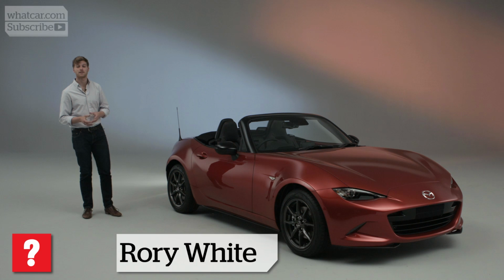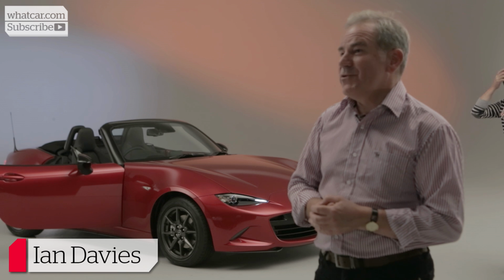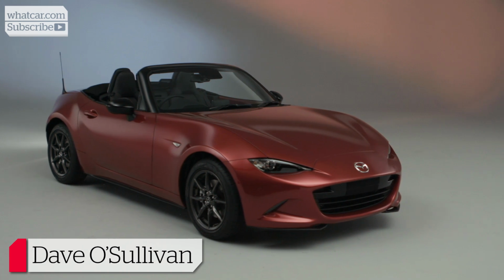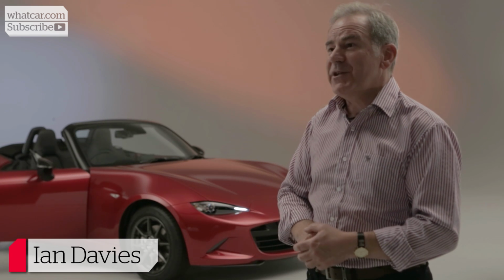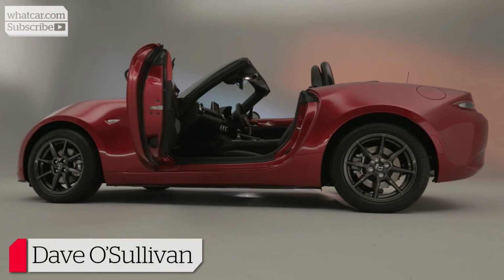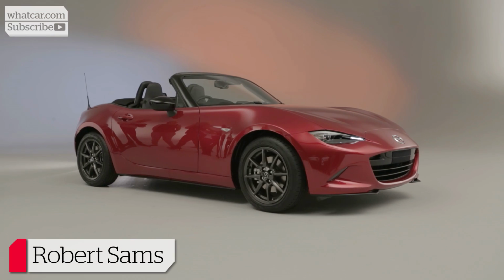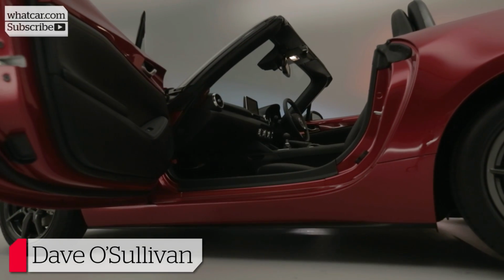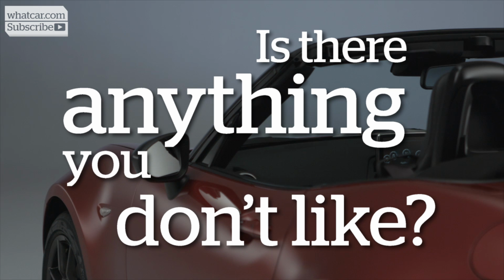Mazda MX-5 previewed by What Car? readers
The 2015 Mazda MX-5 was revealed at the 2014 Paris motor show, and a team of What Car? readers have had a chance to take a look around the new roadster.